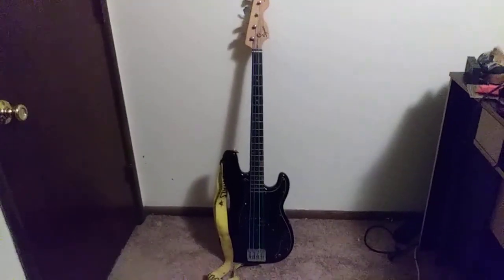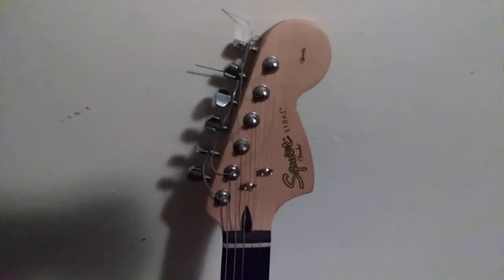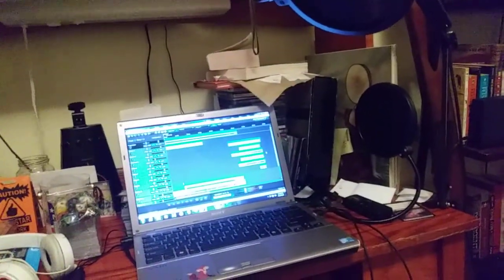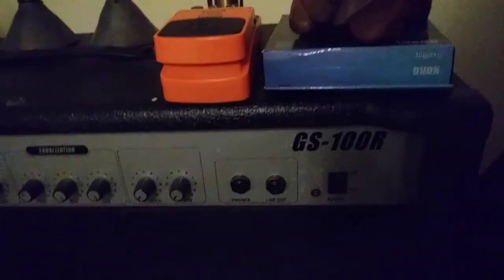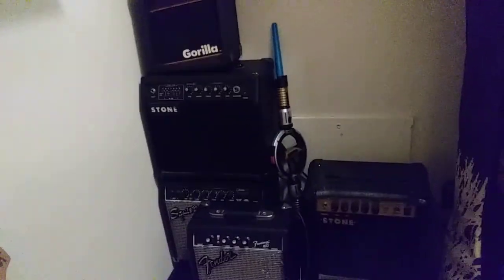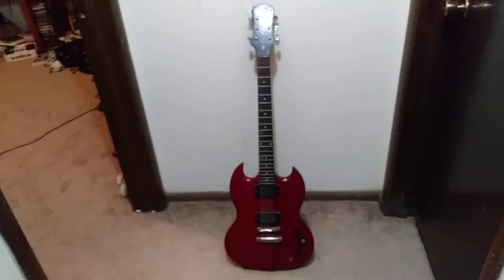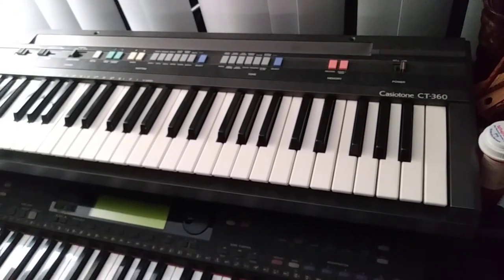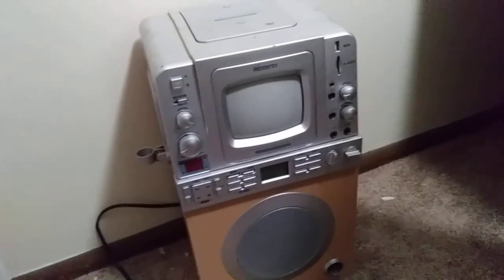Showing some instruments (and a few more updates)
Have any questions, requests or comments you are more than welcome to do so, i will respond as soon as i can.

Sorry about the weird quality in some parts of this video, i just used my phone for this one.

Though there will be a slight slow in music related videos here i will try to keep making some, but you can also check out all these fun channels!